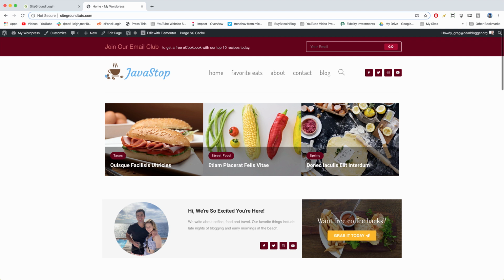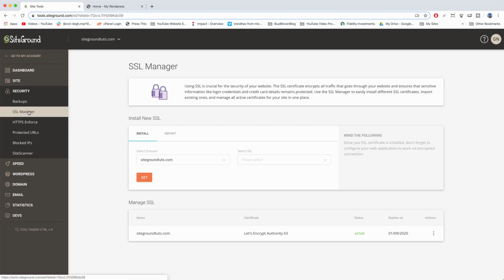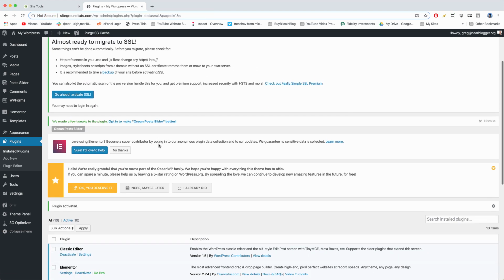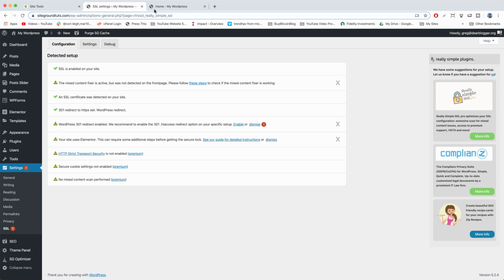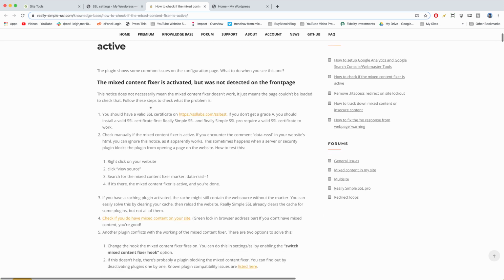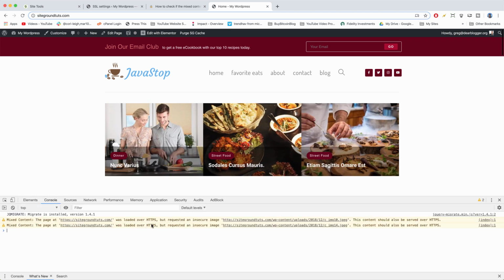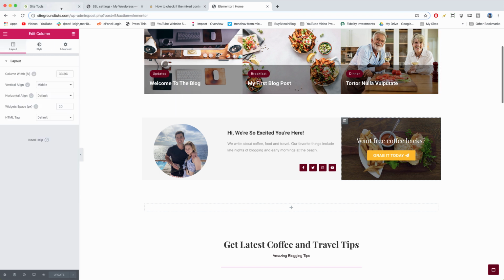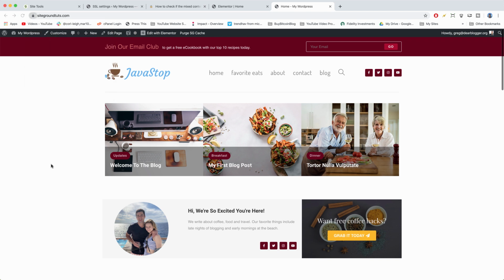SiteGround SSL Install in Your New Site Tools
Here's how to install your SSL certificate and get the padlock icon working using the new SiteGround client area and site tools. The SSL from Lets Encrypt is already active so we just use Really Simple SSL plugin to get it to show up, and fix some mixed content too.